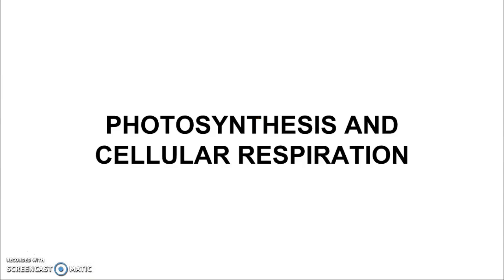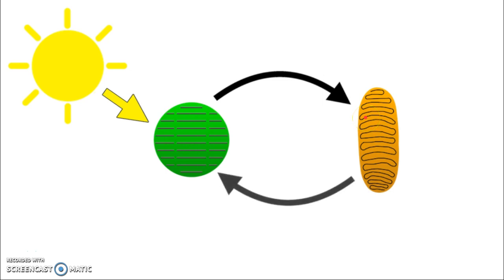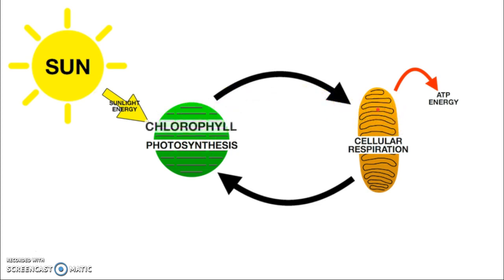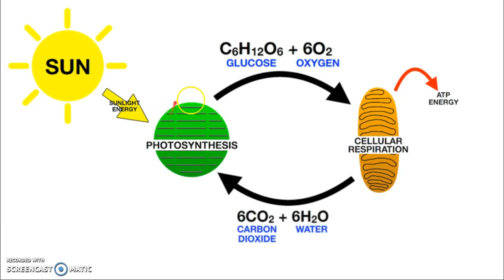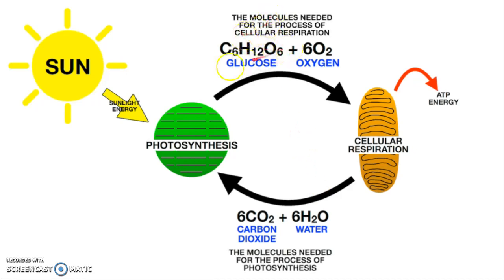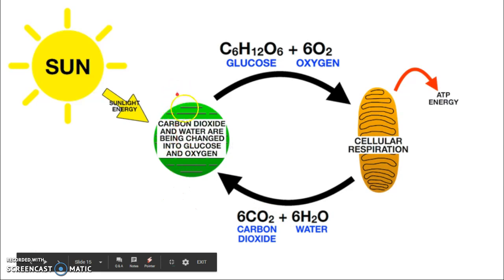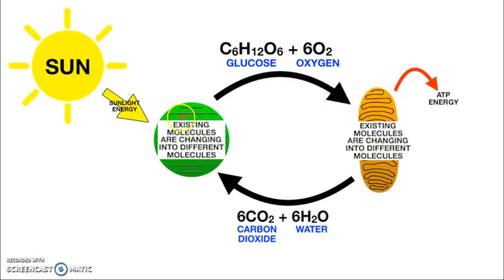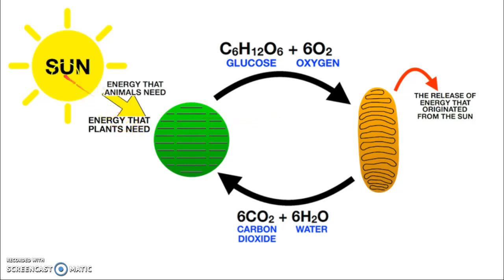Photosynthesis and Cellullar Respiration Slideshow Narration